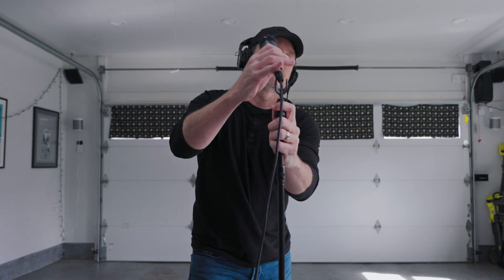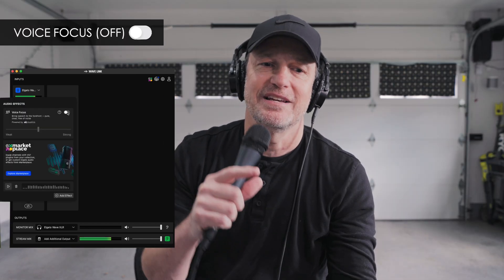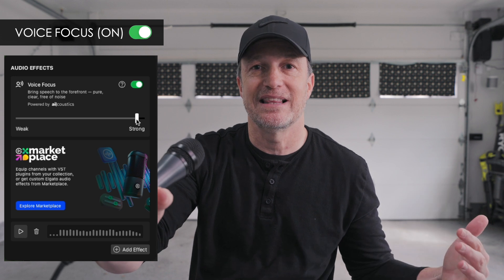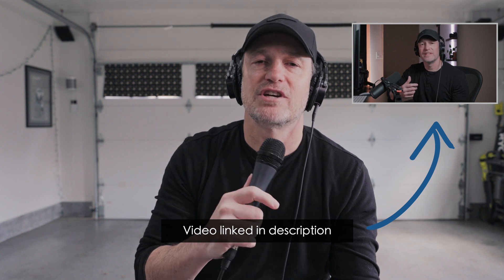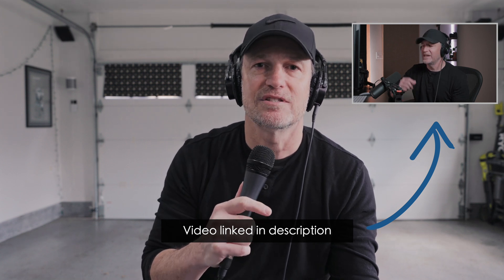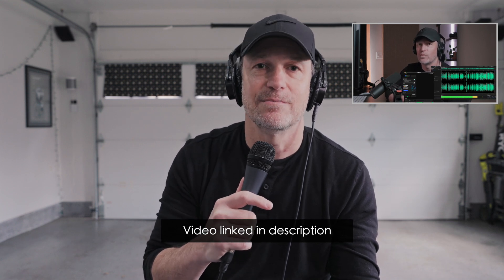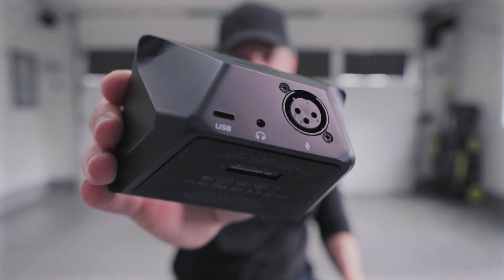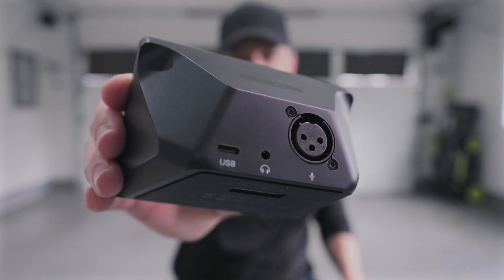Too Much Reverb? Remove it! Elgato Voice Focus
Do you have a lot of reverb in your podcast, YouTube, or live-streaming audio? Reduce or remove it completely with the push of a button using Voice Focus by Elgato. If you've ever struggled with echoey audio or recording in untreated rooms, Voice Focus can help. Listen how Voice Focus reduces reverb in real-time, making your audio sound clean, clear, and professional.

Overview
What is the Elgato Wave XLR?
The Wave XLR is a single-input audio interface designed for XLR microphones. Released by Elgato in 2021, it's a solid entry level audio interface at a good price. Now, with the addition of Voice Focus via its Wave Link software, it’s become a powerful, real-time processing, vocal chain podcasters, live-streamers, YouTubers or voice over artists. If you work in an untreated space, Voice Focus can help reduce both noise and reverb.

In this video, in a room with significant reverb (an untreated garage) You can hear the dramatic difference Voice Focus makes, both up close and from a distance. .

Why Reverb Reduction Matters
Reverb can make audio sound distant and thin. Voice Focus uses Digital Signal Processing (DSP) to reduce room reverb (sometimes mistaken for echo) to ensure your voice remains front and center.

Who Might Buy This?
-Traveling Creators: Perfect for hotel rooms or temporary setups.
- Untreated Spaces: Ideal for rooms without acoustic panels.
- Podcasters & Streamers: Get clear audio without a complex setup.

System Requirements
Make sure your operating system is up to date (or your computer can update to present OS). Voice Focus requires:
- Windows: Version 11, 64-bit
- Mac: macOS 14.2 or higher

Chapters
00:00 - Introduction - Voice Focus Demo
00:20 - Overview of the Elgato Wave XLR
00:46 - What is Voice Focus?
01:23 - Voice Focus Demo: On vs Off
01:33 - Voice Focus Completes a Vocal Chain
02:12 Voice Focus at 25% Strength
02:23: Elgato In the lead
02:41: Who is this for?
03:11: Technical Requirements
03:23 : Conclusion & Final Thoughts
03:40: Voice Focus at 50, 75 and 100%

► Elgato Wave Link Audio Interface